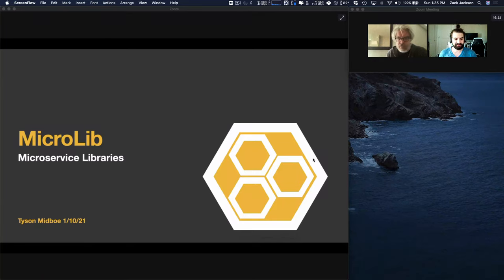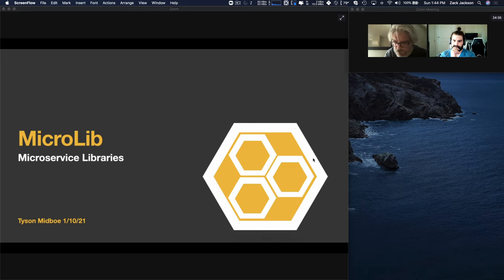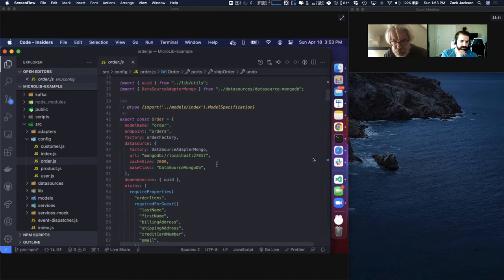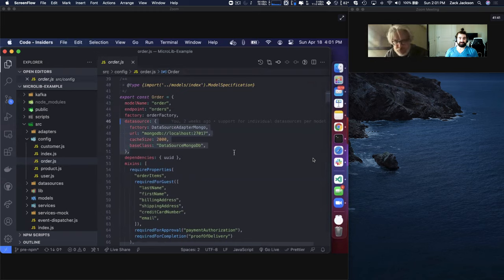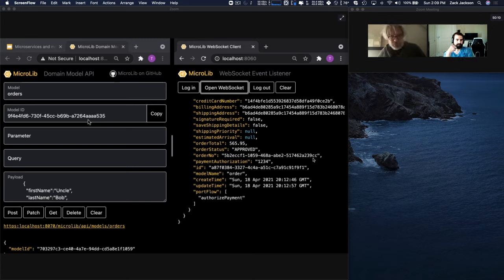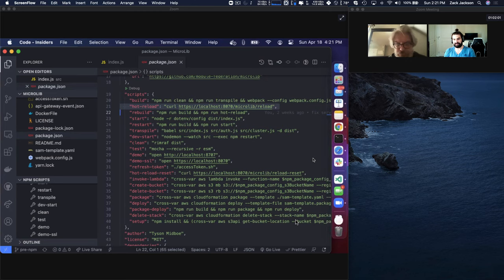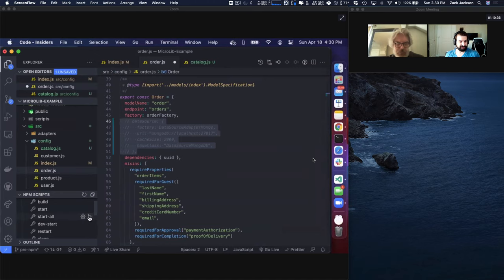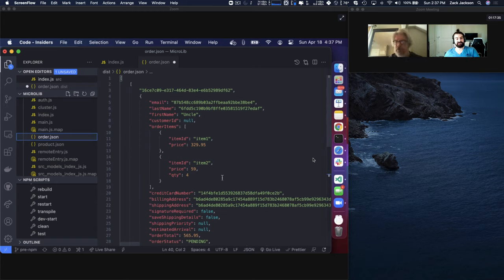What is Aegis? Module Federation For the Backend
The full video walking over Aegis and hexagonal architecture, code streaming, and module federation for backend based services.

Hot reloading prod servers,  serverless friendly, and "just works"